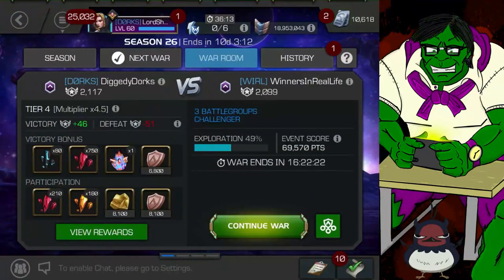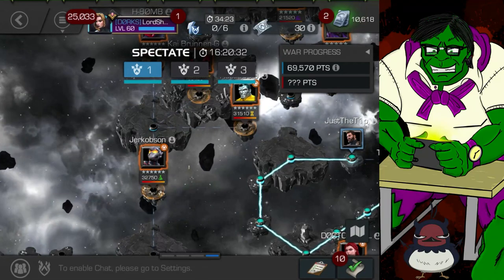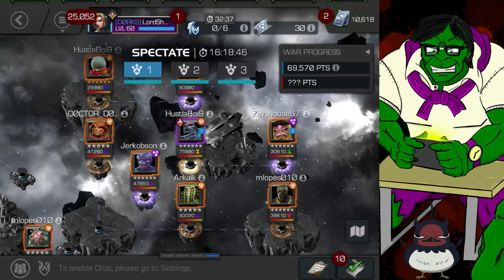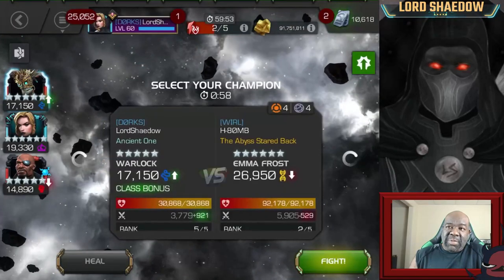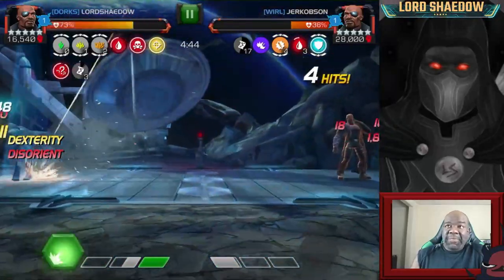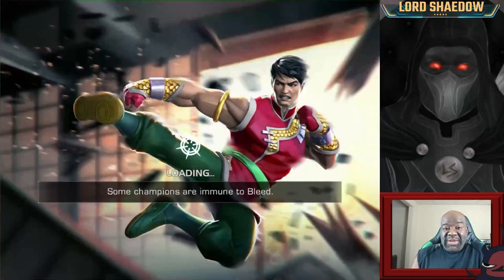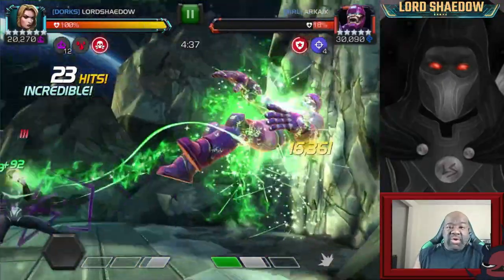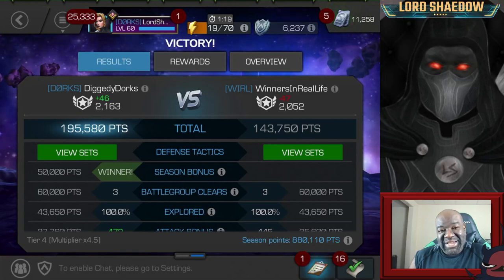Alliance War | Season 26 | War #8 | Marvel Contest of Champions